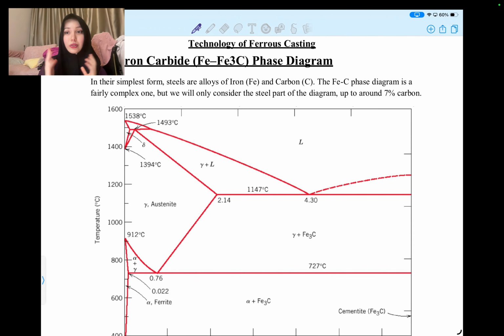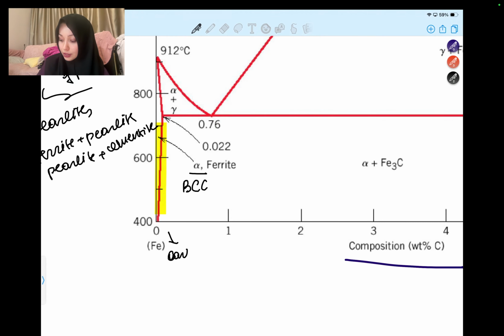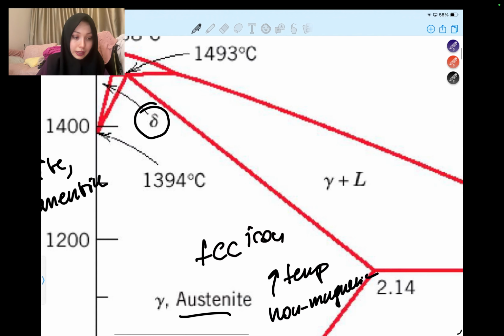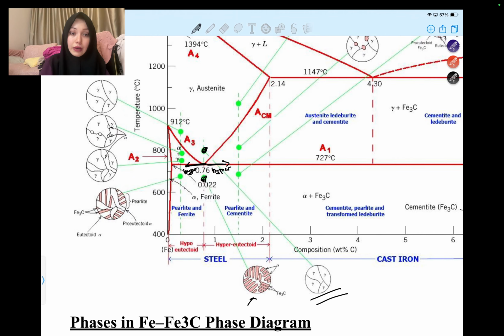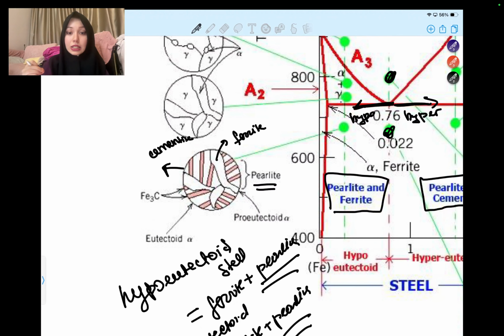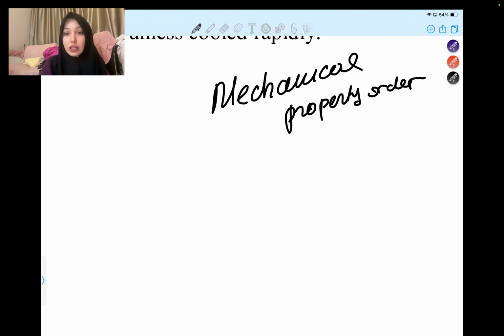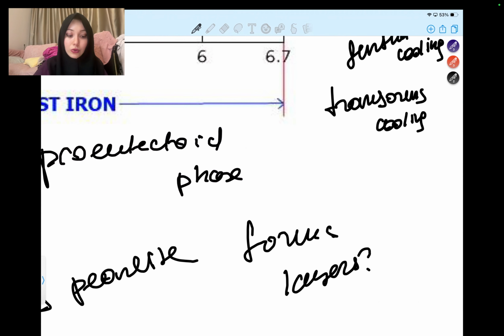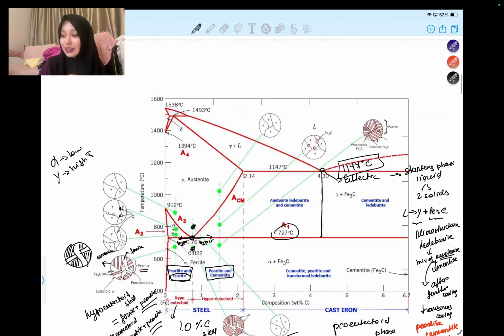IRON CARBIDE PHASE DIAGRAM EXPLAINED